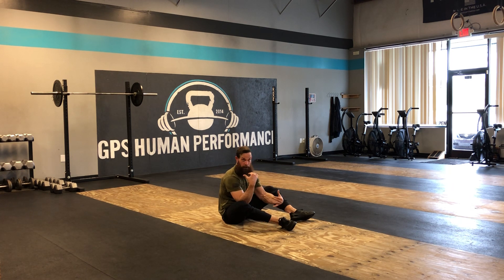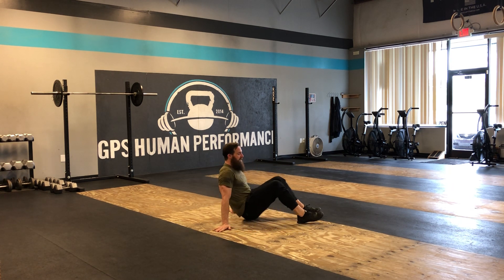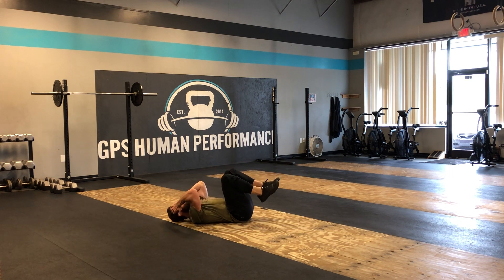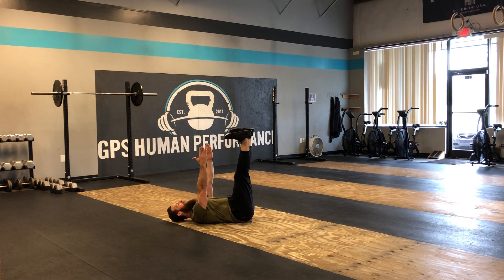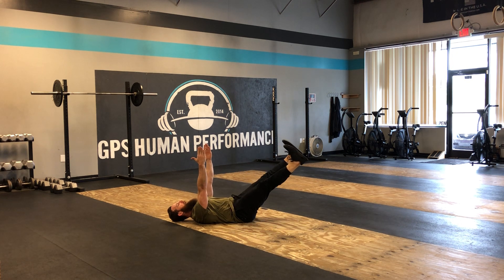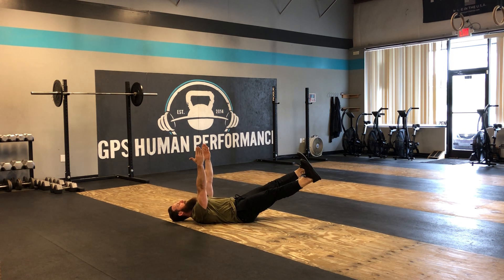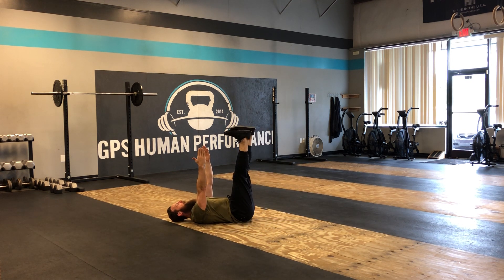Dying Bug with Isometric Hold (Upper & Lower Only) | GPS Human Performance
Learn how to perform a Dying Bug with Isometric Hold (Upper & Lower Only).

Train with GPS Human Performance online today remotely on the TrainHeroic platform. Daily workouts delivered right to your phone for under $1 a day.

GPS Human Performance is an online Strength & Conditioning company providing, coaching, education and programming to Armed Services Members, Beginner to Advanced Olympic Weightlifters (Home of USA-Weightlifting’s Grounds & Pounds Weightlifting Club) and Fitness Enthusiasts. We are led by former THOR3 Strength & Conditioning Coach Geoffrey Steinbacher who has over 11+ years of experience in the field of Tactical Strength & Conditioning, Human Performance, Sports Performance and Athletic Training/Sports Medicine.